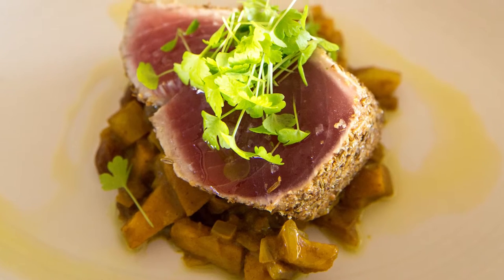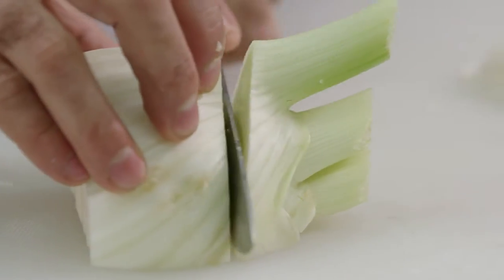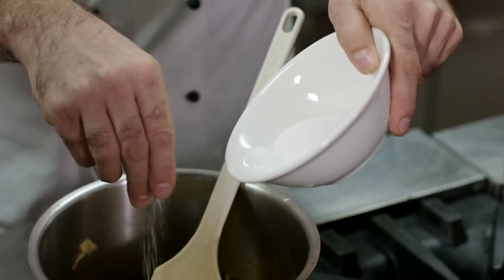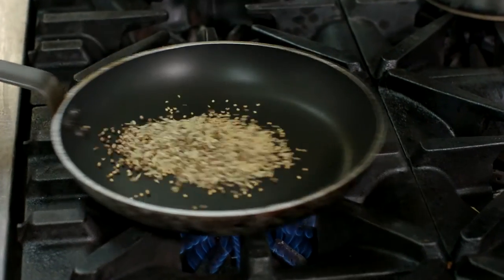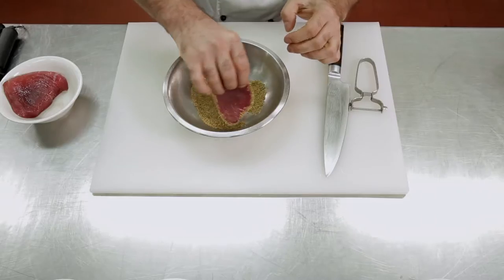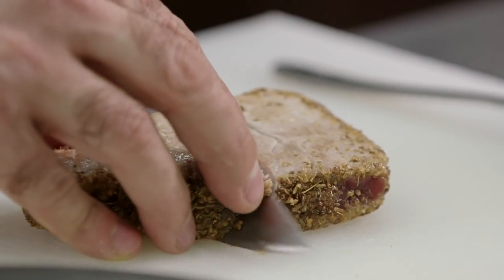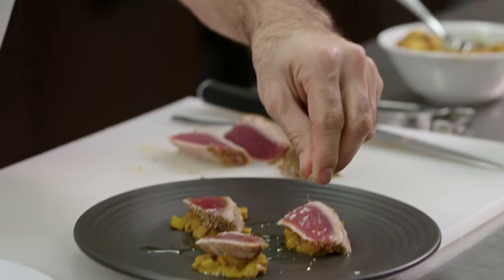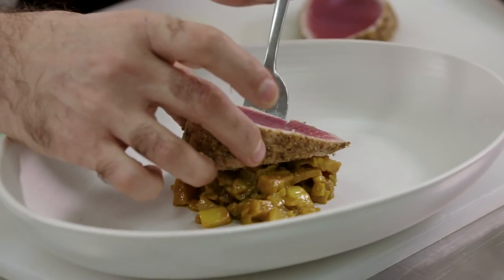Spice Crusted Tuna with Pickled Quince and Fennel Chutney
Spice Crusted Tuna with Pickled Quince  - Goodman Fielder Food Service.